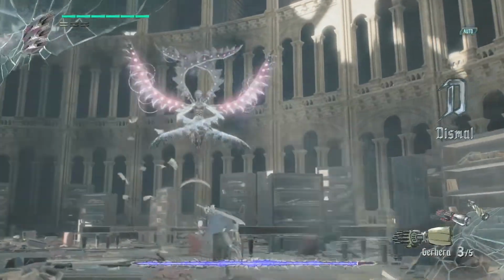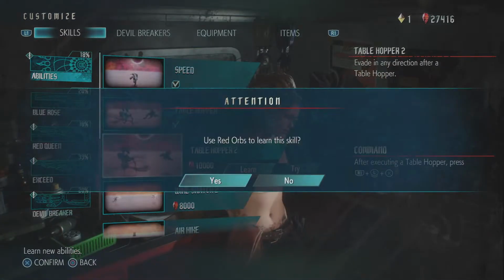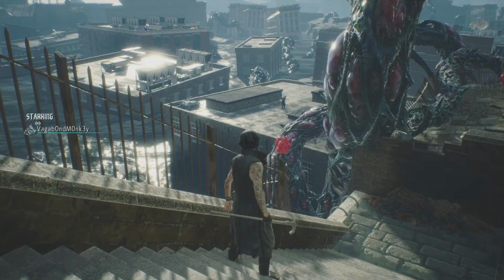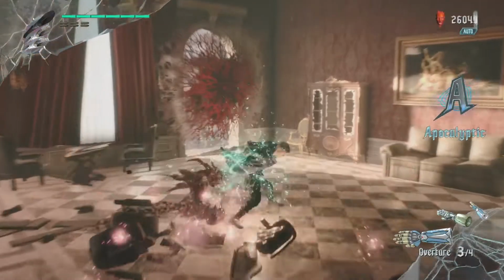Devil May Cry 5 Epic Review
My review of Devil May Cry 5! The return to form of the juggle tastic, combo filled, mega big boss, demon blasting action-fest!!